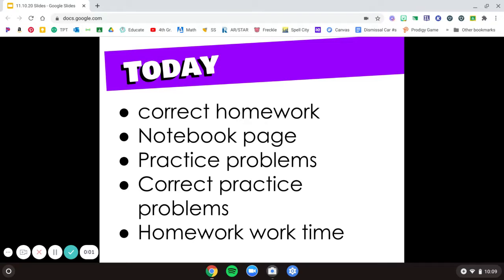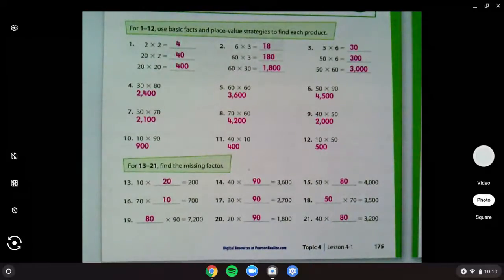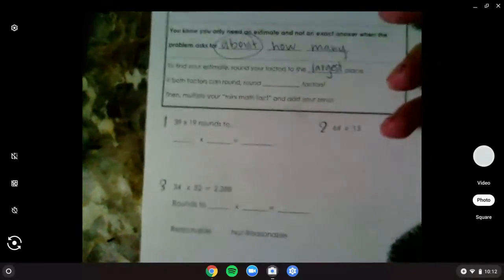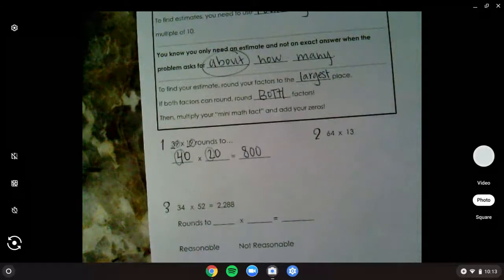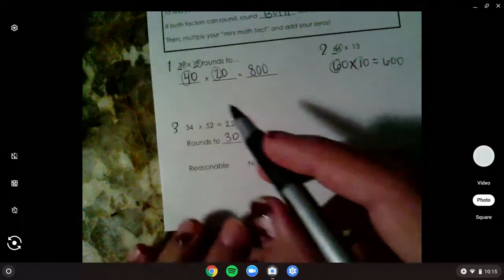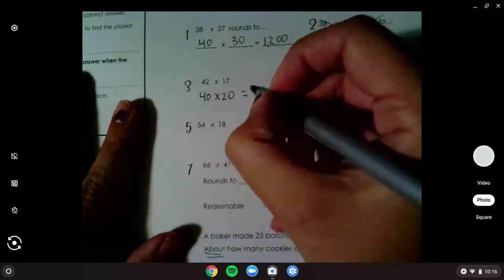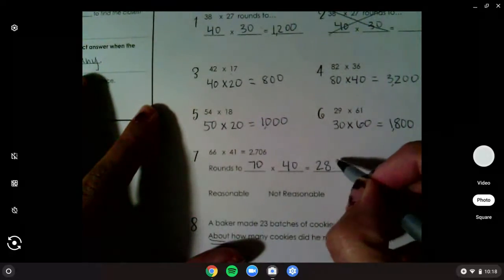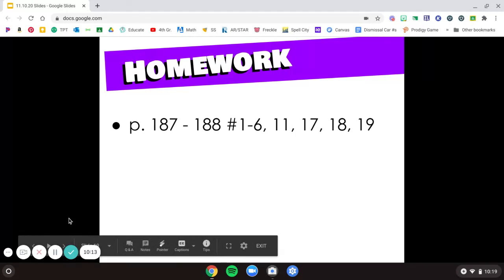11.10 Math Lesson 4.3